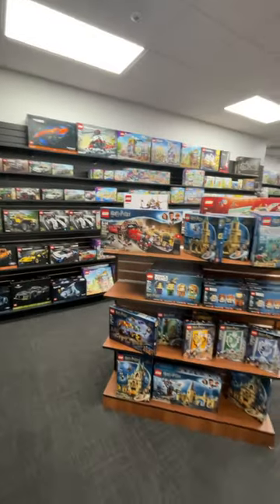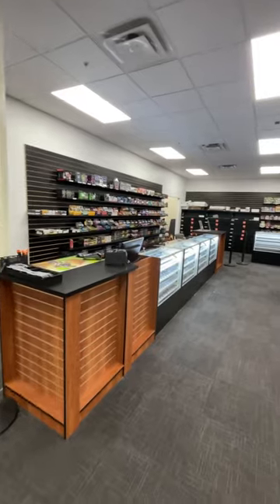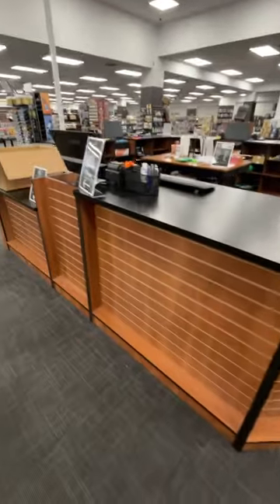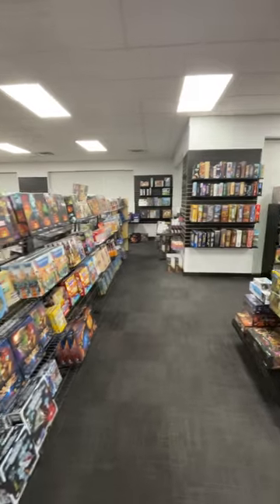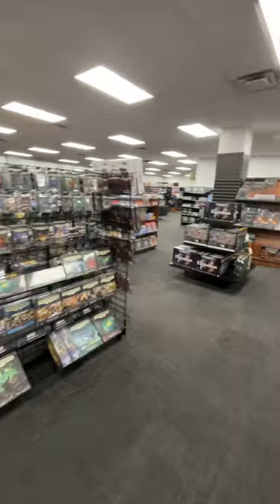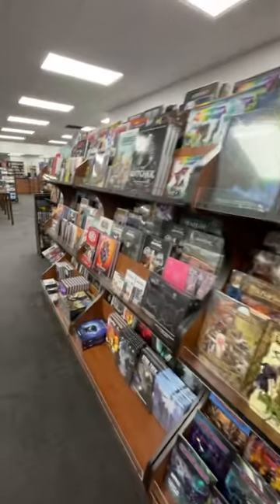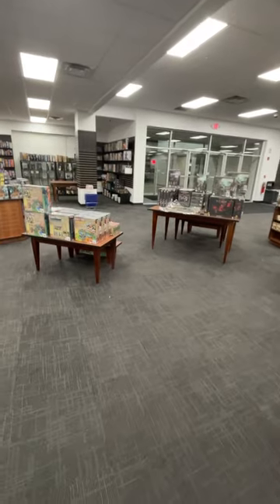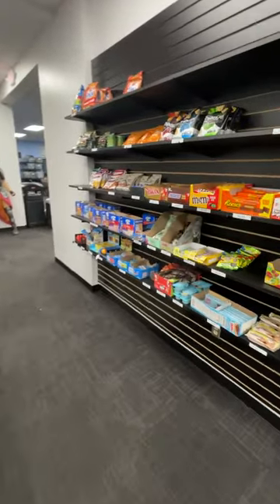New Store Walkthrough 7-1-2023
New store walkthrough for @MillenniumGamesTube